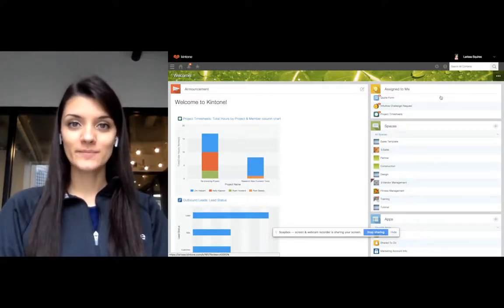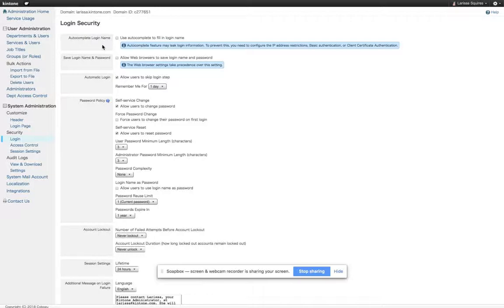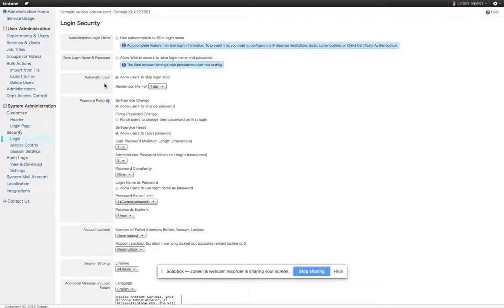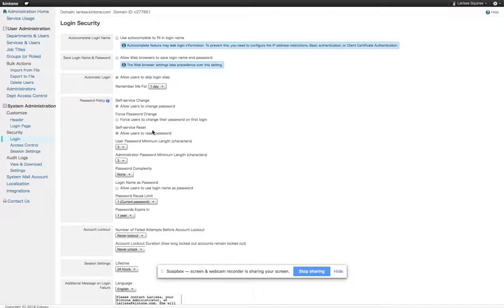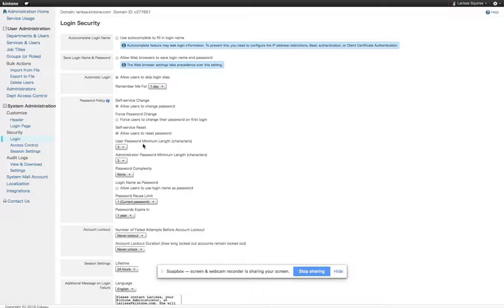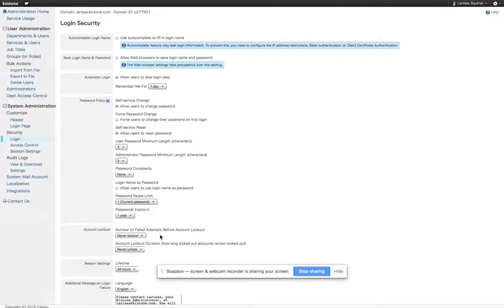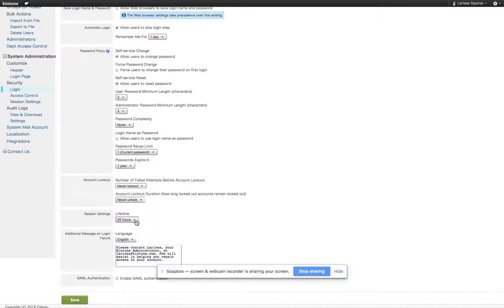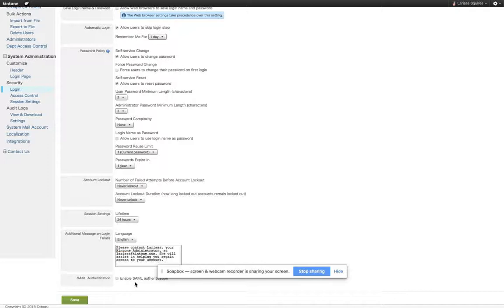How to Manage Kintone's Login Security Settings (Updated Video in Description)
In Kintone, you can setup login security settings depending on how secure you want your subdomain. This includes settings for Automatic Login, Password Policies, Account Lockout, etc.